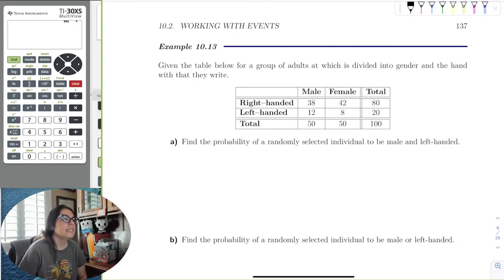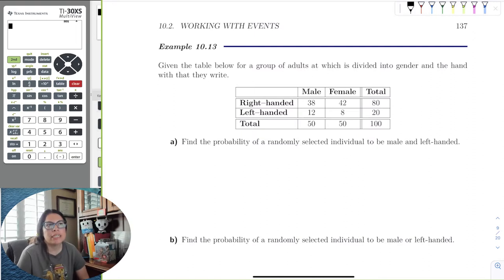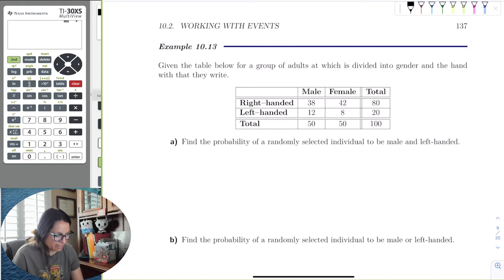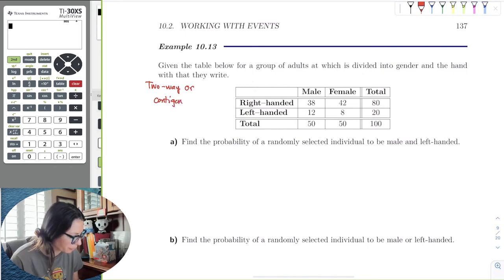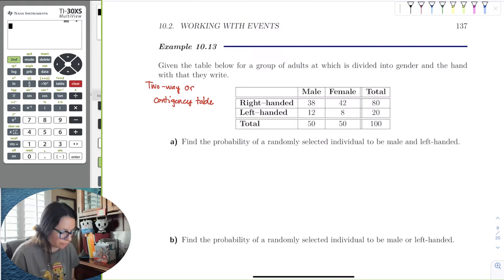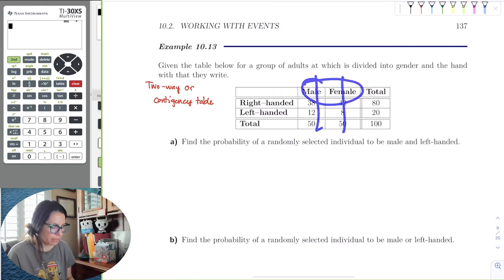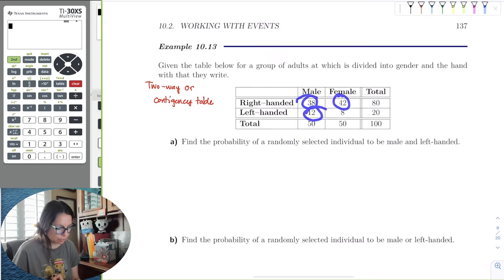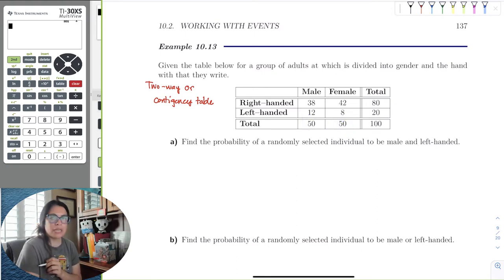Chapter_10_Section_2_Part_3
We discuss the general multiplication rule for probability and demonstrate with applications.